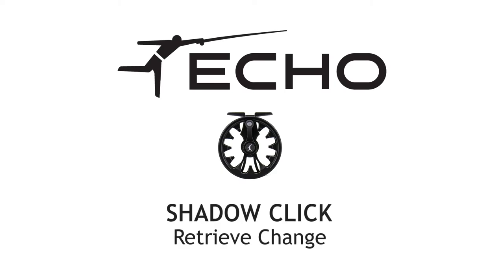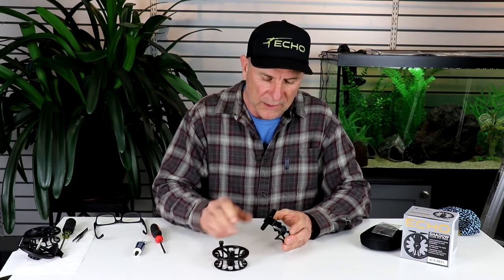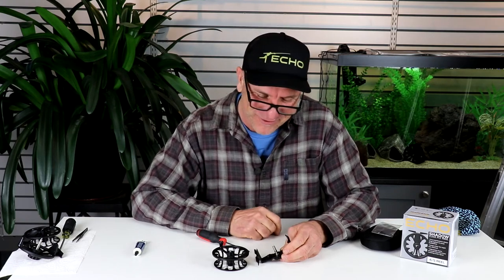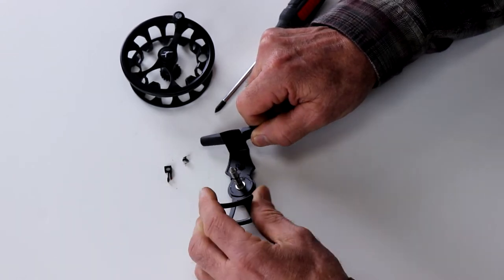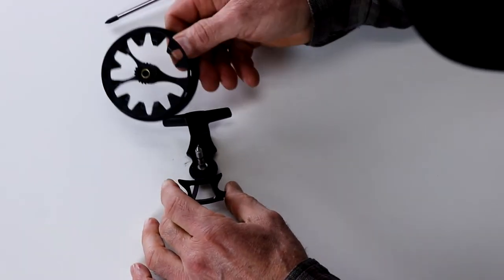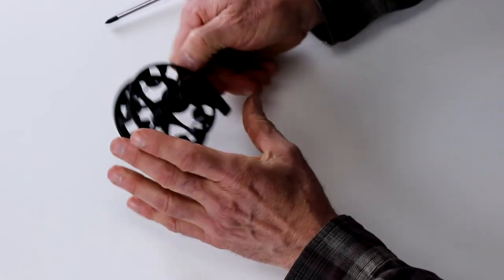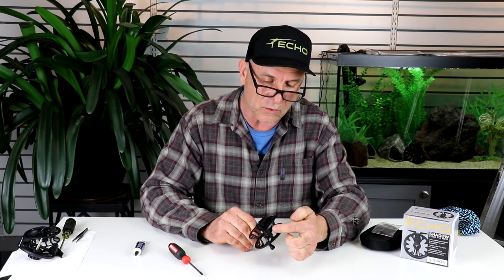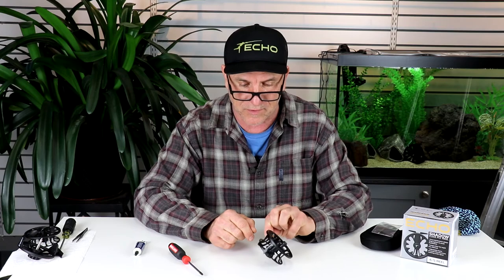Shadow Click Reel Retrieve change